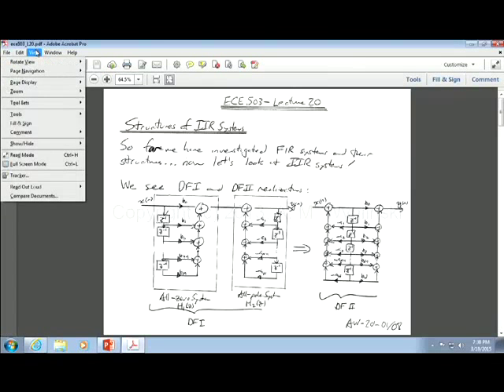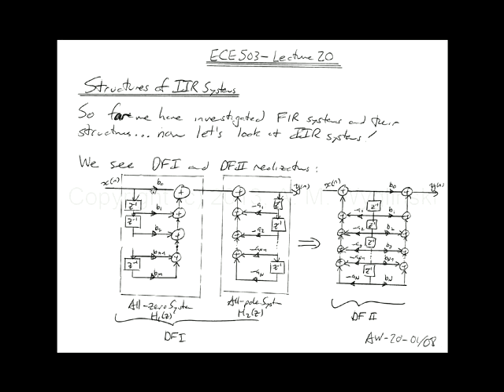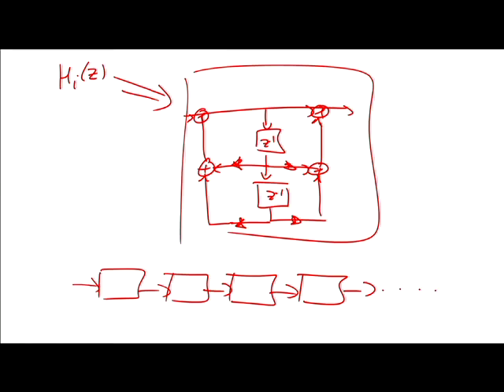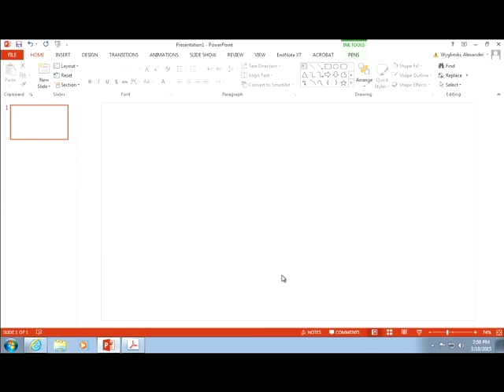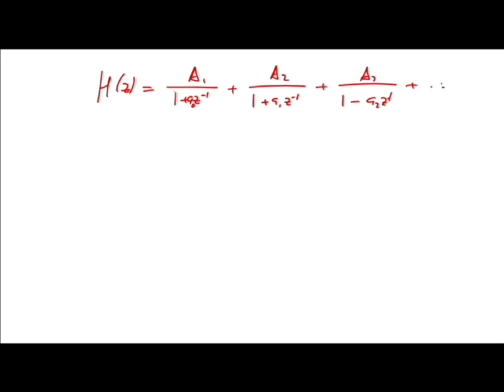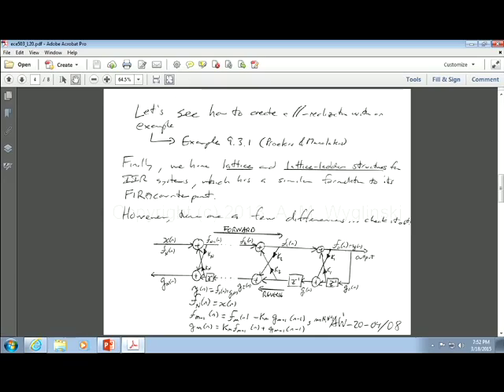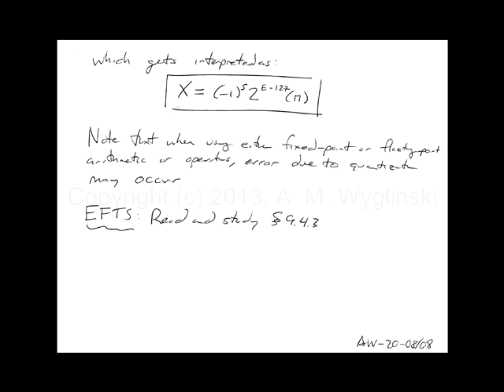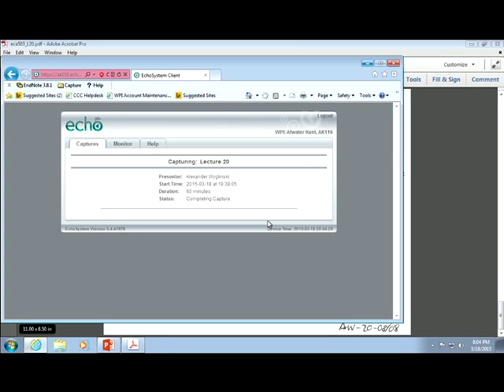ECE503 Lecture 20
Topic: Representation of Numbers, Coefficient Quantization, Round-off Effects